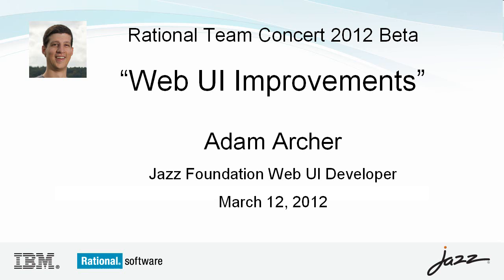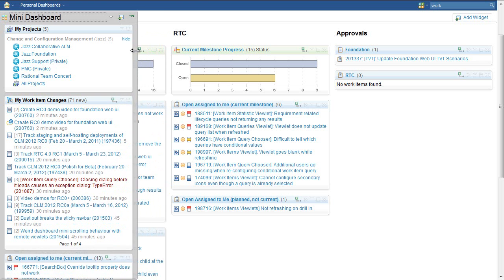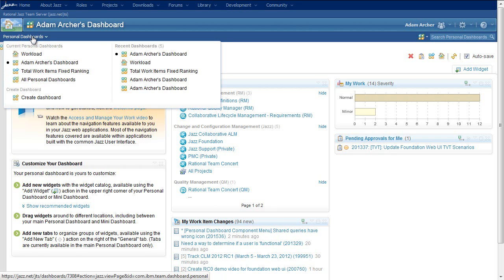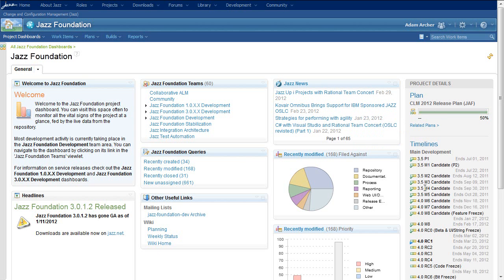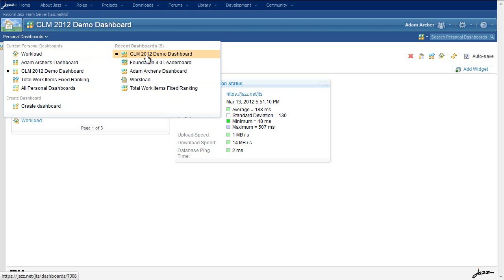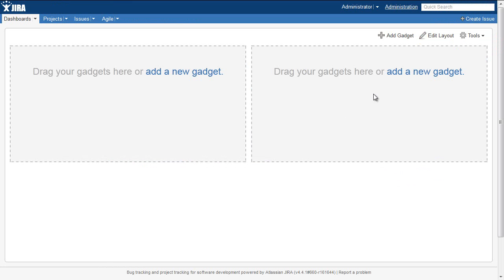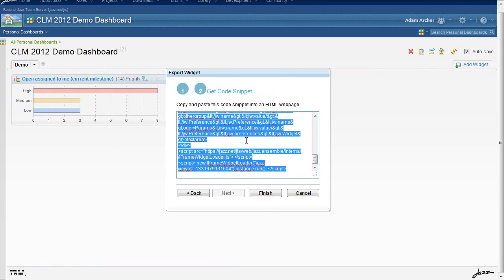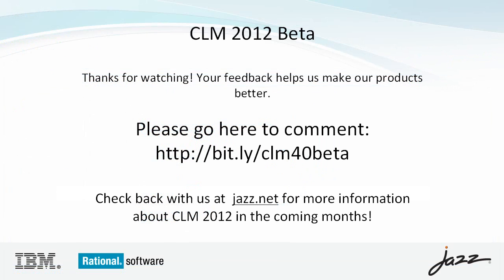CLM 2012 Beta - Web UI improvements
This video demonstrates some of the new features available across the CLM 2012 web ui. It includes improvements to the general navigational structure of the products as well as several new capabilities in Dashboards, including the addition of stable information on Project and Team Dashboards and the ability to export widgets to non-Jazz based environments.